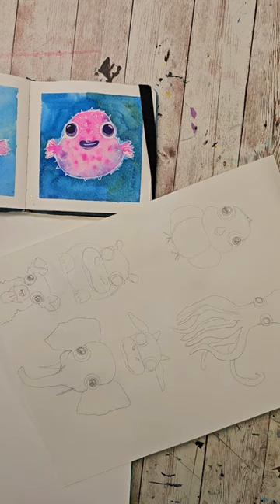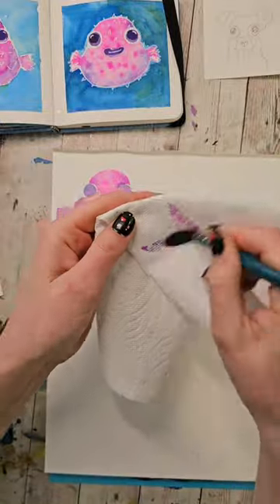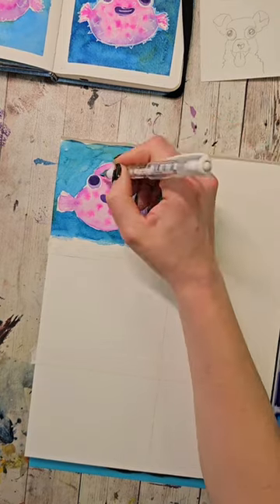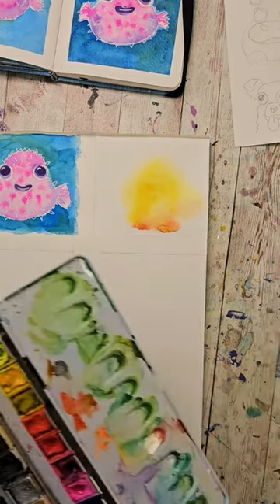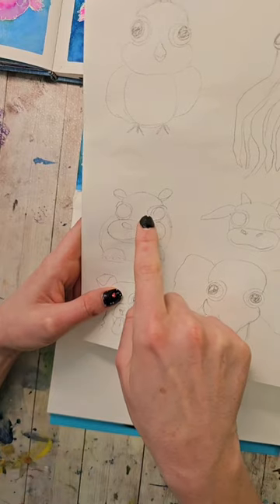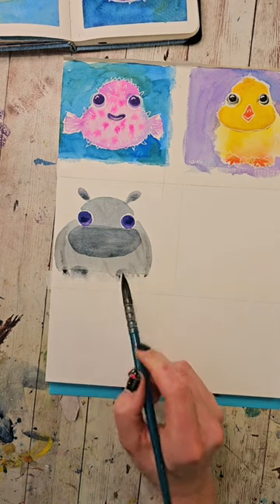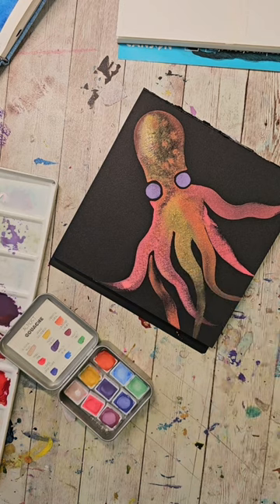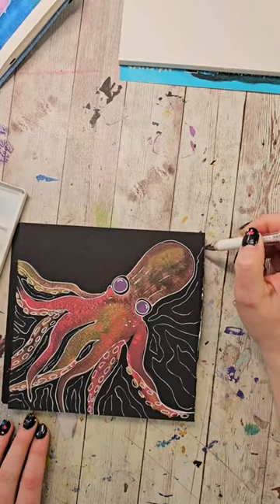TikTok Live Replay 2/17/24 - modifying basic shapes to make a puffer fish, chick, hippo, and octopus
In this live we played with the basic shape that started around the puffer fish and made several other animals with that same start. What kind of animal can YOU make with that shape too?